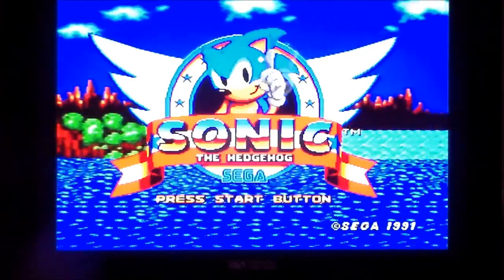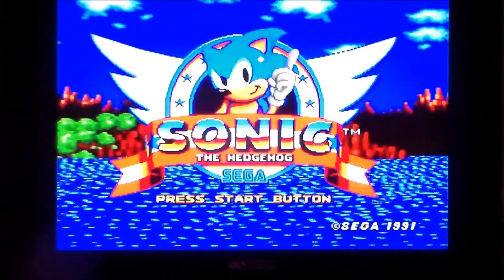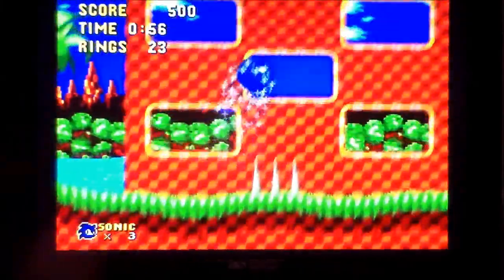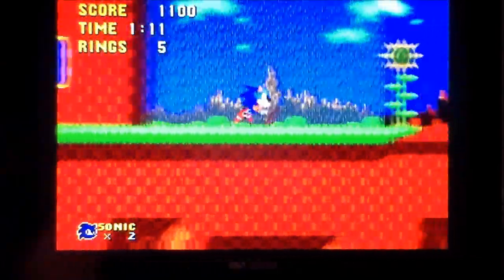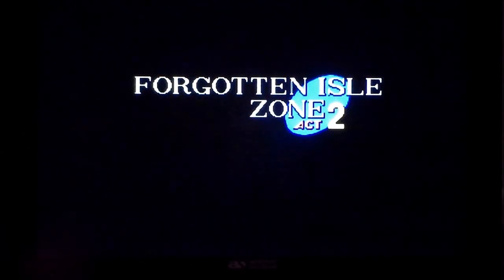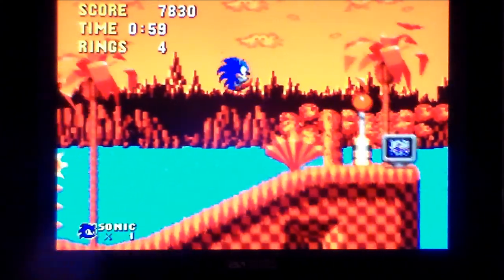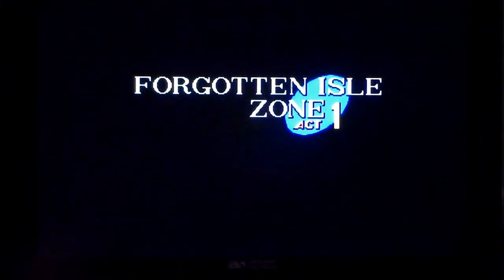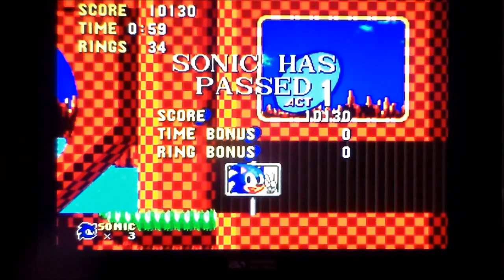Sonic The Hedgehog ZX On SEGA Megadrive (Rom Hack)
A quick and very poor game play of a Hack for Sonic The Hedgehog on the SEGA Megadrive/Genesis.